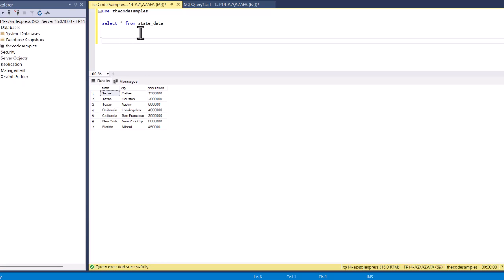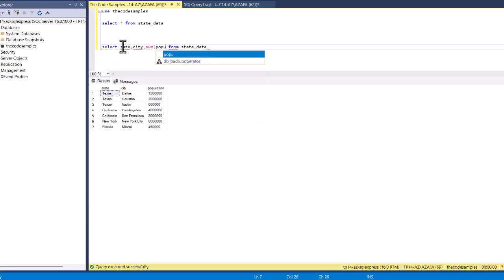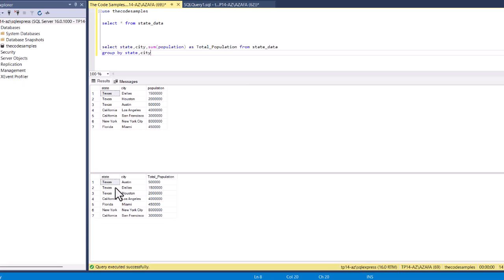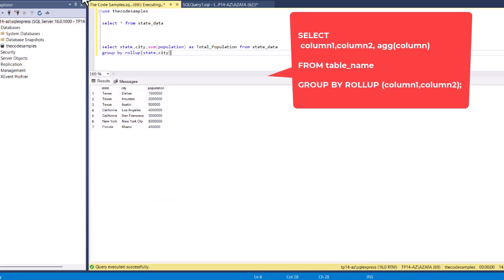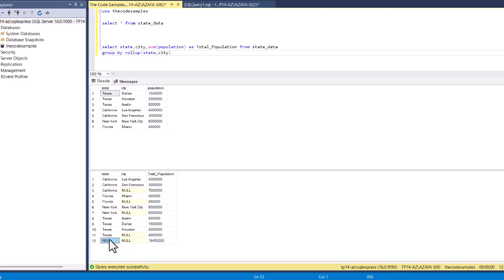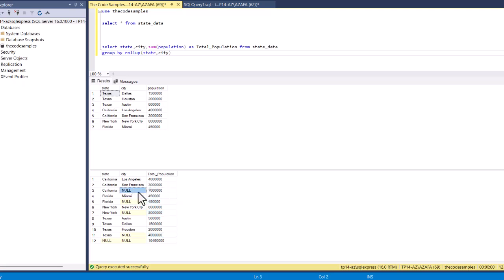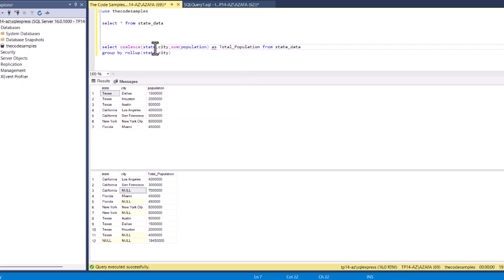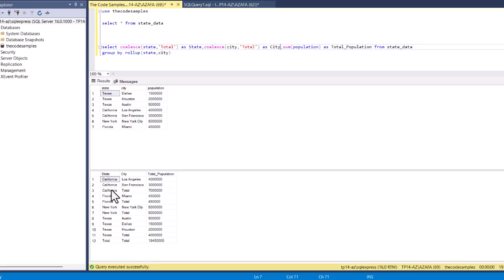SQL How to Create Summary Report and Calculate Totals Using Rollup?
In this tutorial, we will learn how to use the ROLLUP operator with the GROUP BY clause in SQL to calculate subtotals and grand totals. We'll cover how ROLLUP simplifies data aggregation, making it perfect for generating summary reports.